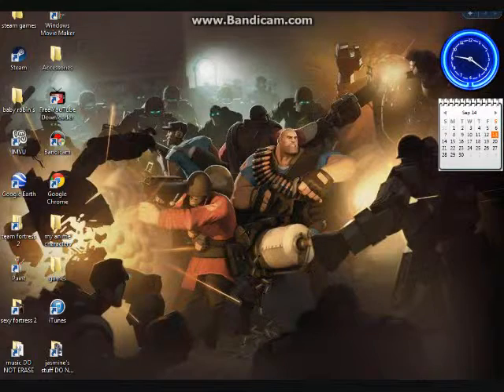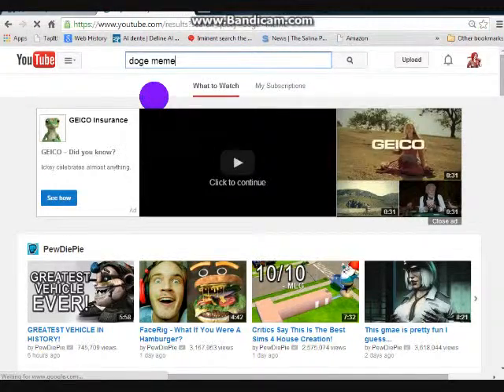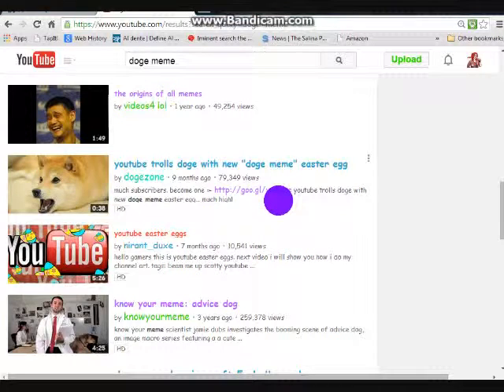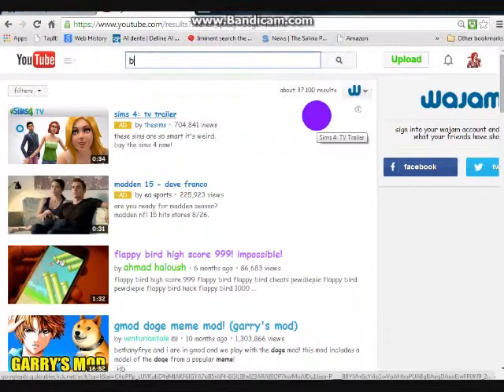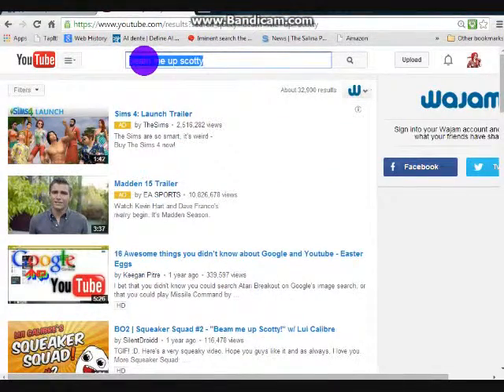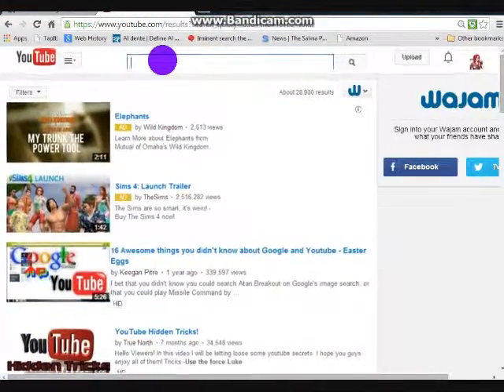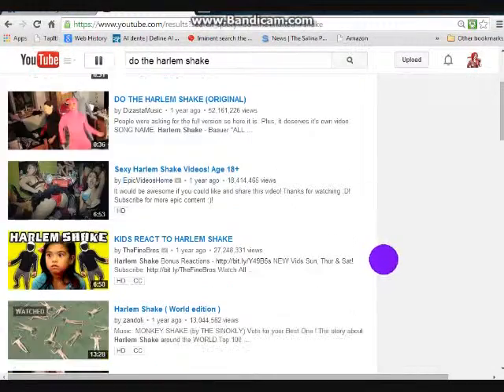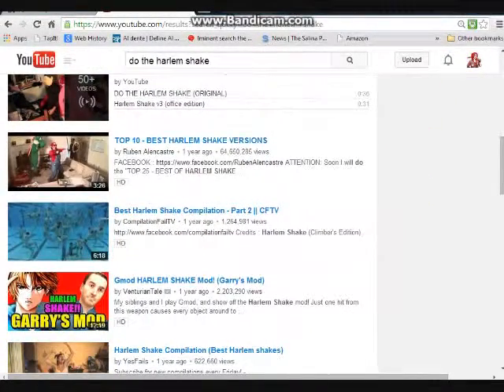youtube hacks!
some cool ways to hack youtube and make cool things occur

bug me on tumblr!